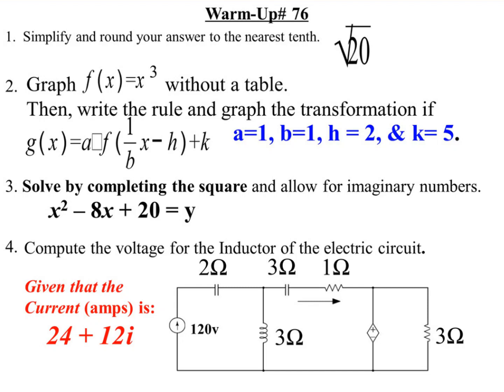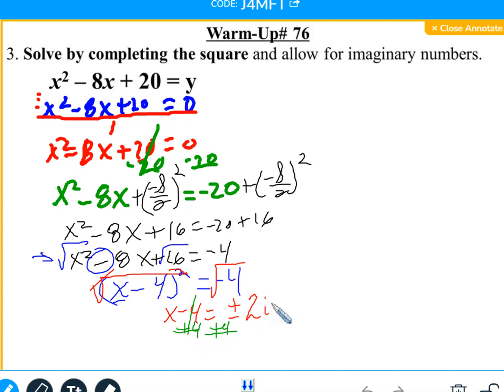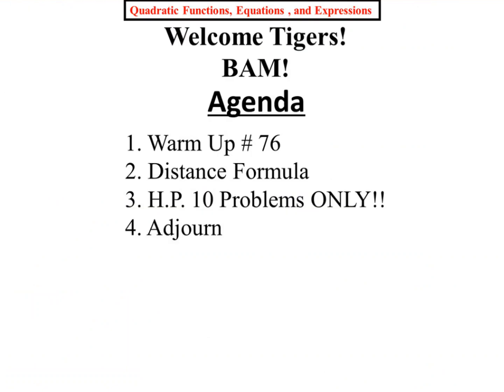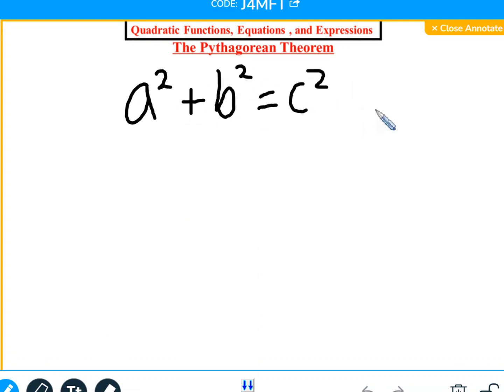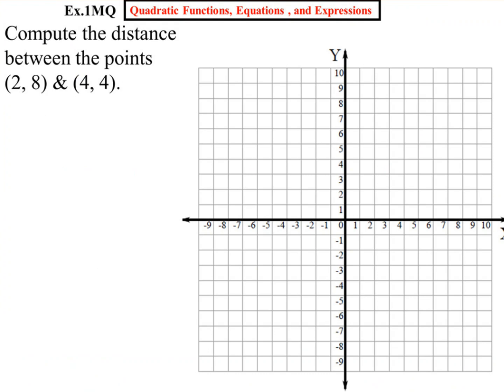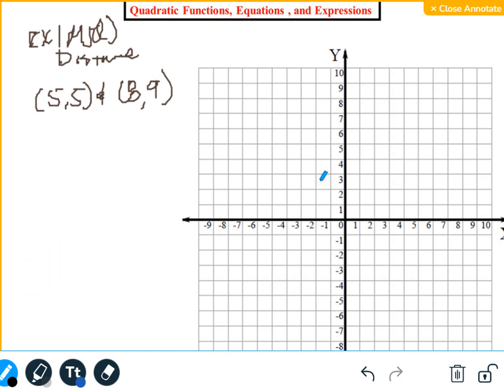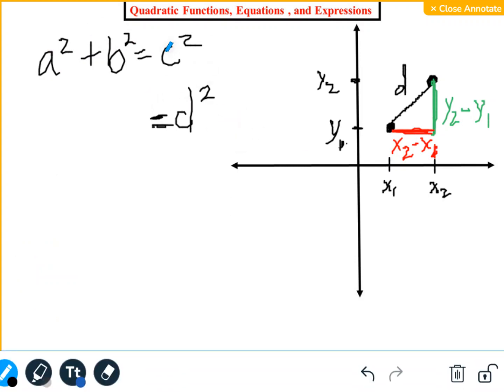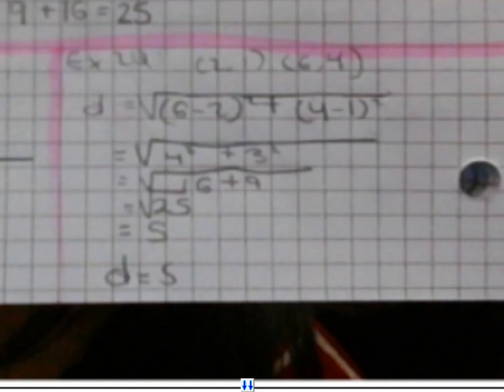Mr. Q's Distance Formula to Compute Distance Between 2 Points